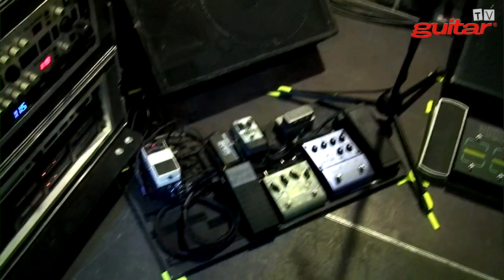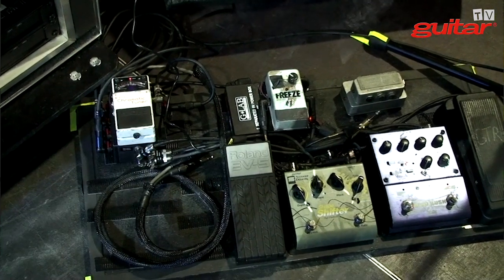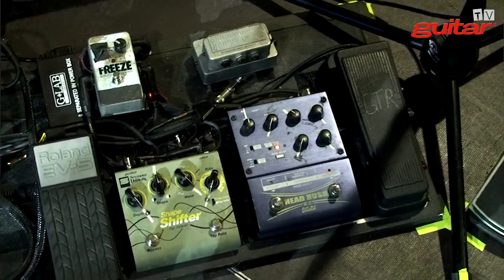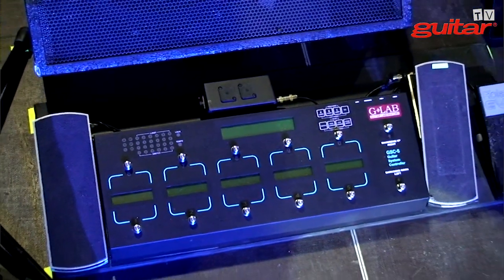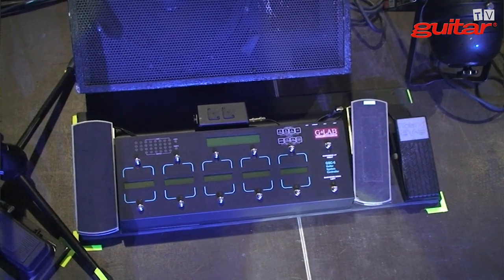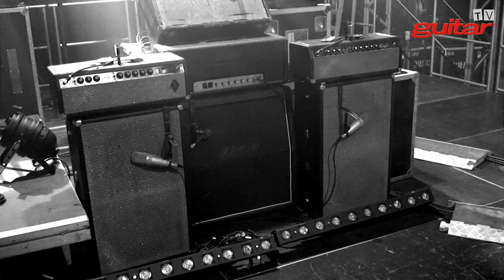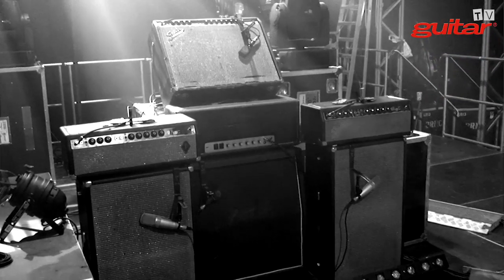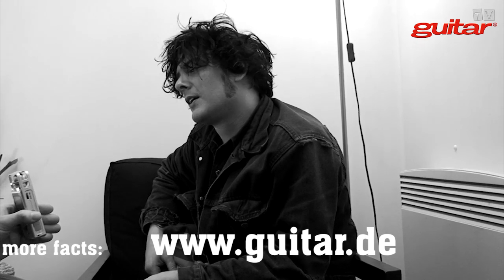Backline-Interview: Peter Hayes/Black Rebel Motorcycle Club (Part 2)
Ein wesentlicher Teil der Individualität von Black Rebel Motorcycle Club geht auf das Konto von Gitarrist und Sänger Peter Hayes -- schon sein Equipment lässt erahnen, dass der Mann seinen ganz eigenen Film lebt. Wir haben Hayes backstage in München getroffen und mit ihm über sein Gear gequatscht.